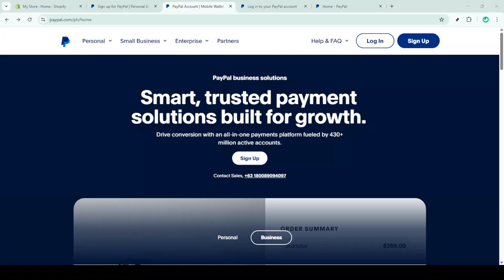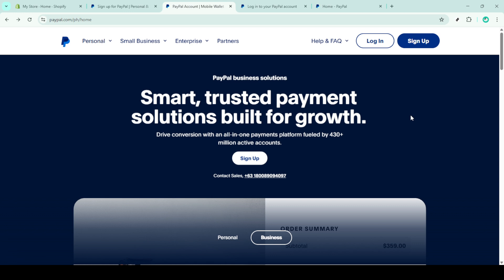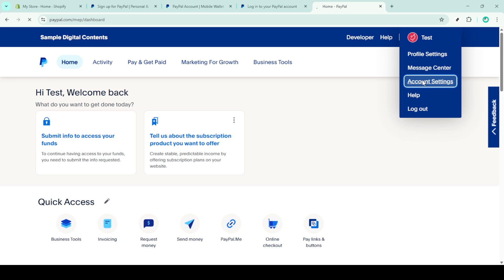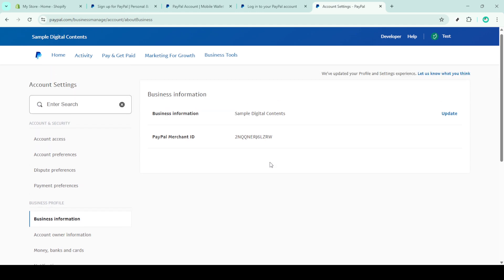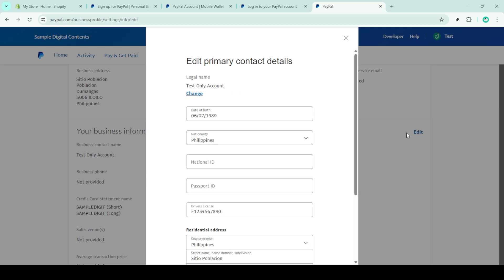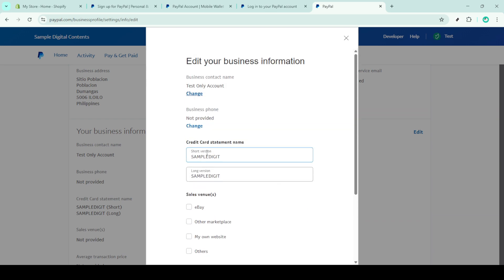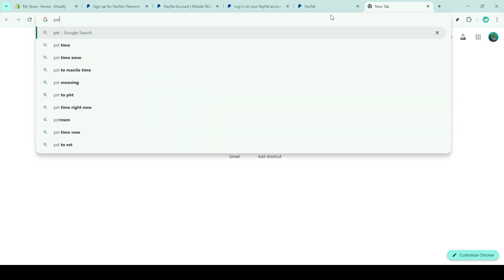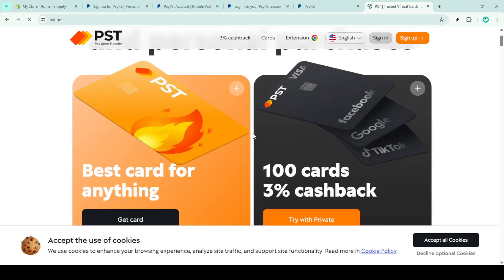How To Verify PayPal Account Without Bank or Credit Card Best Method [2025 Full Guide]